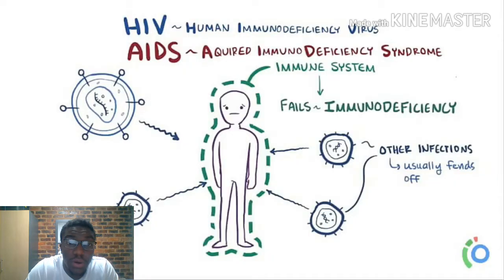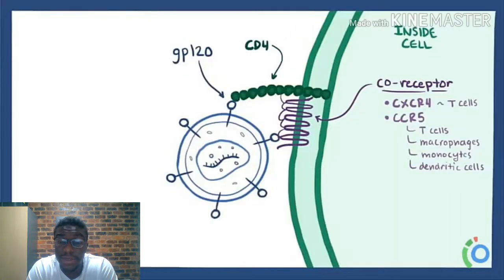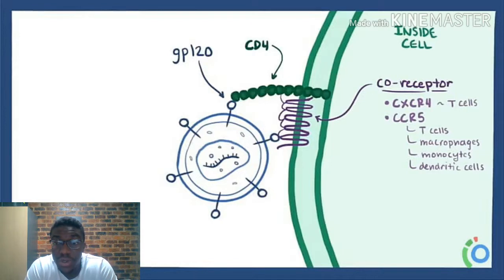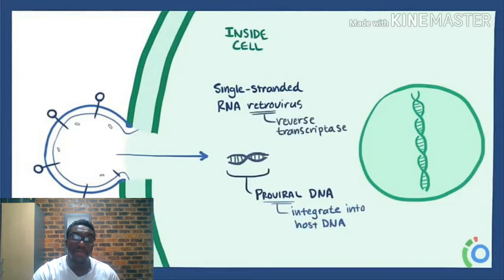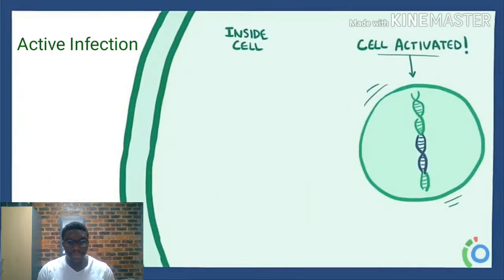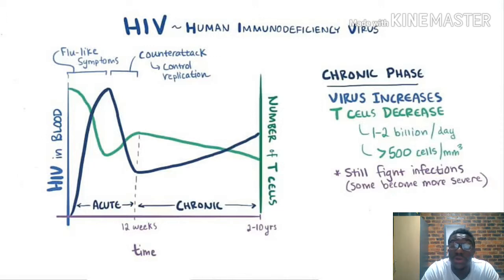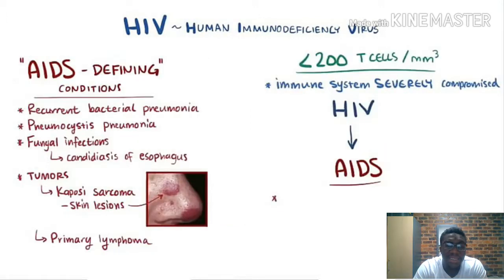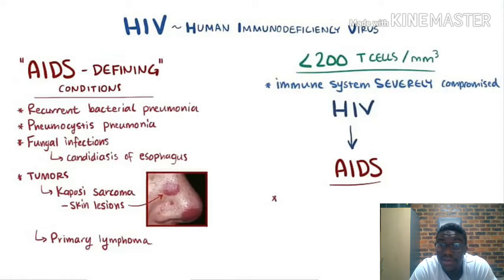HIV by Altonjunior Siima 217022378